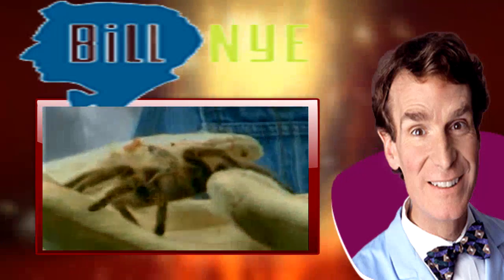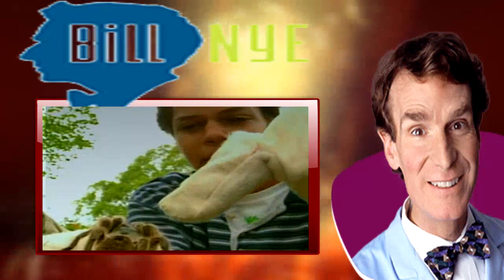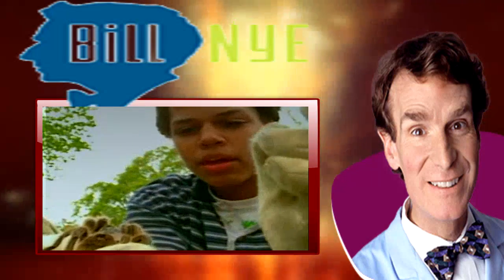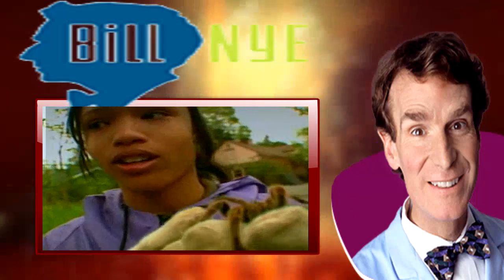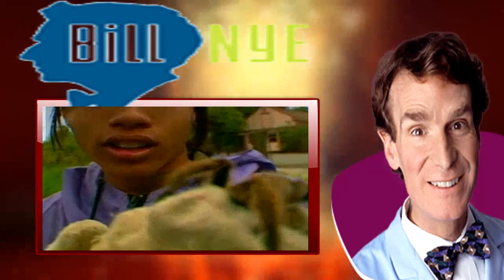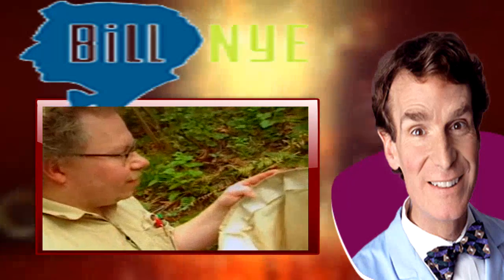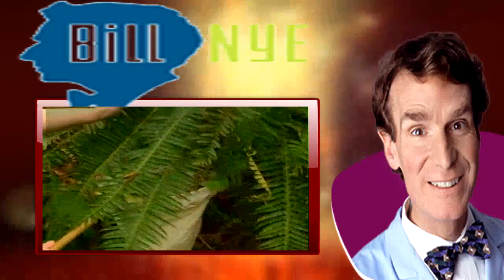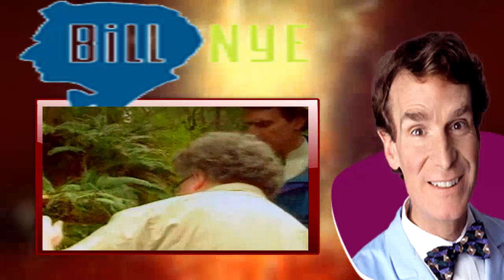Bill Nye the Science Guy 0406 Spiders